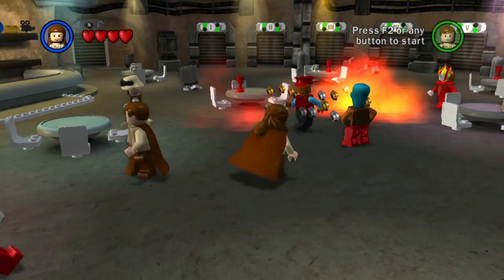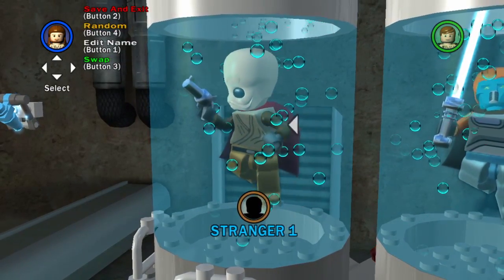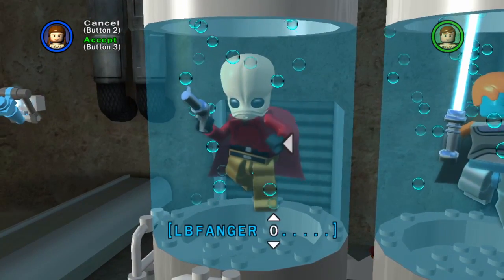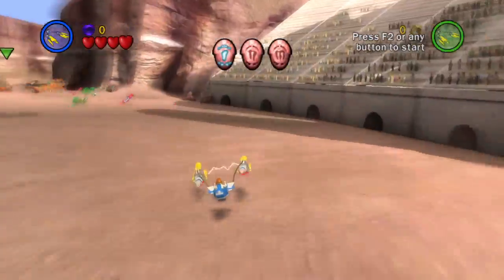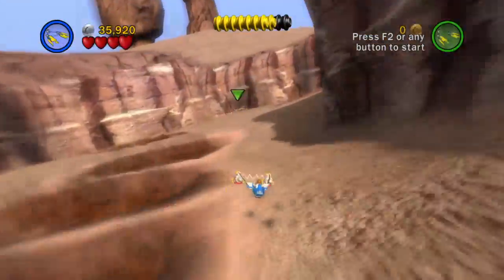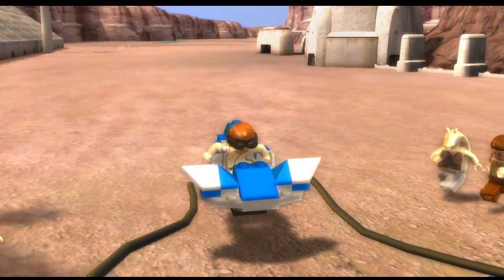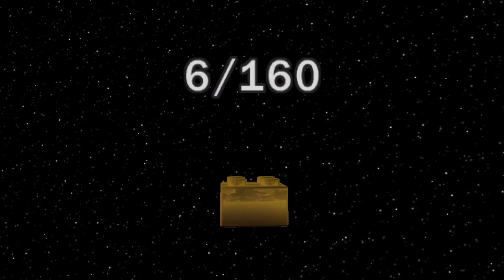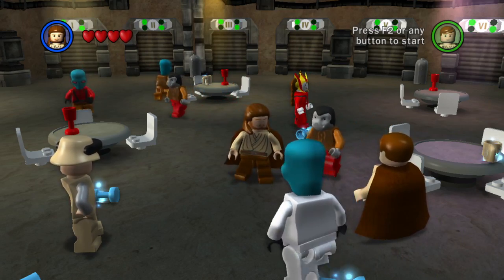BIG-TIME UPGRADE | Lego Star Wars: The Complete Saga [100%] - Episode 4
Episode 4 of my 100% Let's Play of Lego Star Wars: The Complete Saga where we win the "Mos Espa Pod Race" in Story Mode and customize our own character for Free Play later!